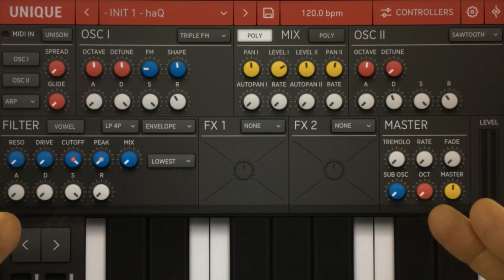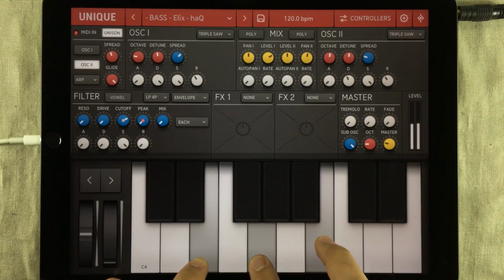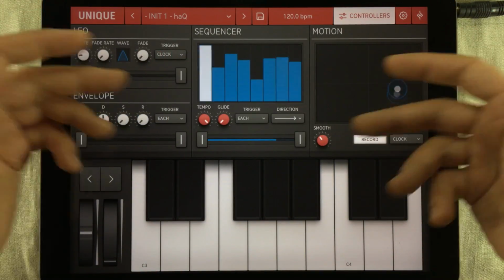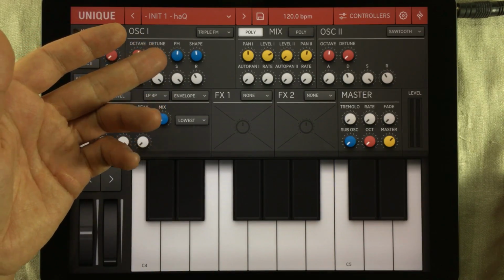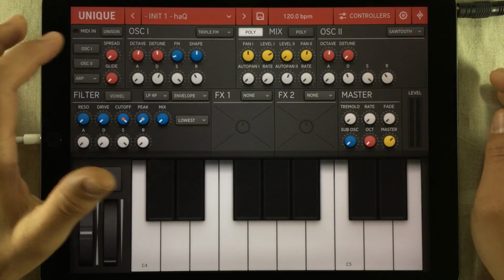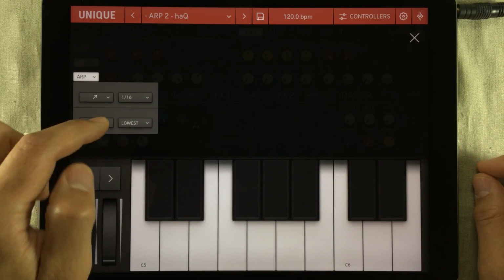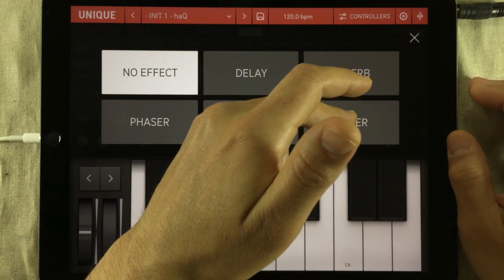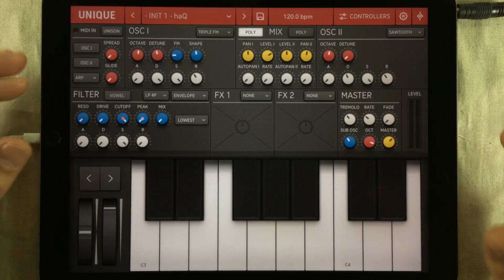UNIQUE iPad synth by SugarBytes | Guide and Review - haQ attaQ 222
Yay SugarBytes has ported their UNIQUE synthesiser over to iOS. The synth sounds absolutely amazing and it has a great user interface. I'm really happy about that because I also have Cyclops another amazing sounding synth port from Sugarbytes and unfortunately the GUI on that one wasn't made for iPad. Anyway, UNIQUE also allows the user to modulate..well almost everything. And on top of that there's Audiobus, Inter-App-Audio, MIDI (including virtual) and Ableton Link support. In my opinion, UNIQUE is a must have!